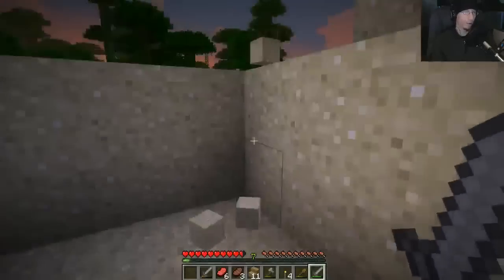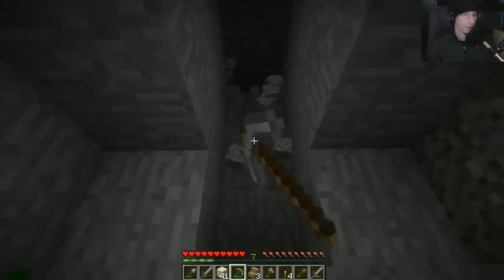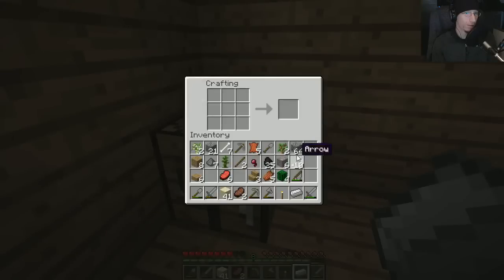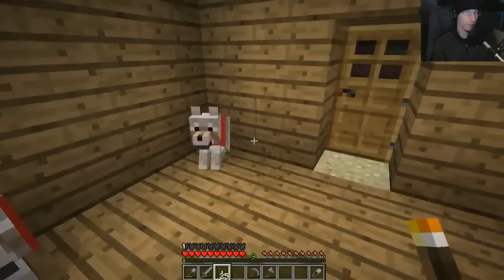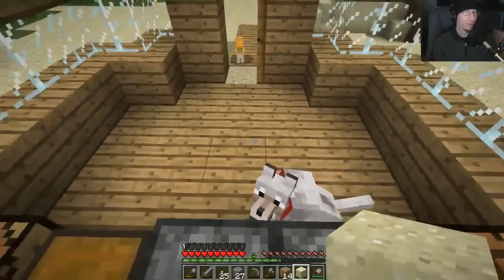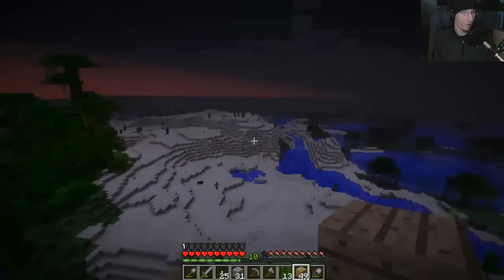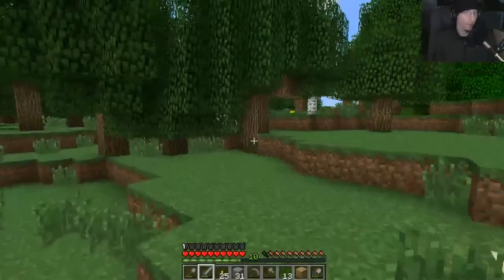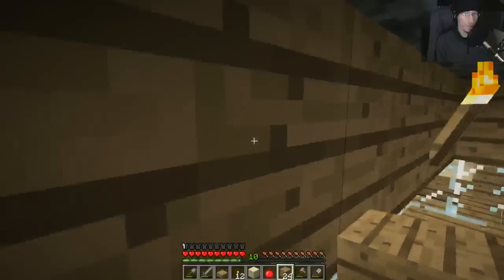Minecraft 1.2.2 Part 2 w/ Wolv21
★ Remember to leave a Like for Support, Thanks! ★

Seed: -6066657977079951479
Jungle Co-ords: X: 421 Z: 54